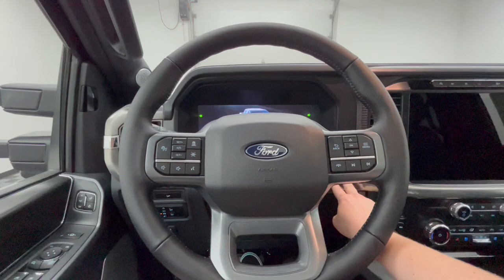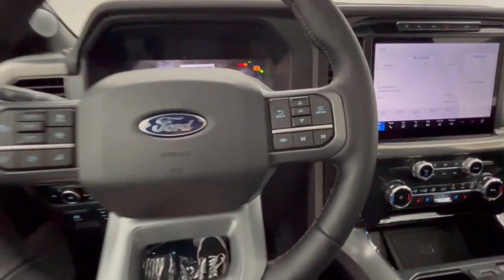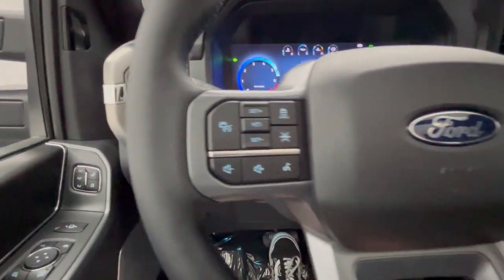2024 Ford F-150 Lariat OH Troy, Tipp City, West Milton, Piqua, Dayton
New 2024 Ford F-150 Lariat available at Dave Arbogast Ford located in 3230 South County Road 25A, Troy, OH, 45373. Servicing the Troy, Tipp City, West Milton, Piqua, Dayton area.
Please mention the stock FD11941T when you contact the dealership for this vehicle.

Look no further than the  2024  Ford F-150. Here's a hardworking Ford F-one-fifty, the light-duty, full-size pickup that leverages high-strength steel and military grade aluminum alloy to bring you class-leading payload and towing capabilities. Easier than ever to use, this truck is designed to maximize productivity on the road, trail, or job site.  These are just some of the great options this vehicle comes with: Heated Steering Wheel
, Head-Up Display, Wireless Charging Station, Navigation System, Sun/Moonroof, Keyless Entry, Fog Lamps, Remote Engine Start, Chrome Wheels, Cooled Front Seat(s). Get more out of a light-duty pickup than you ever thought possible. This F-one-fifty is waiting just for you. Come in for a fun and easy test drive. Our team will make it the best part of your day.